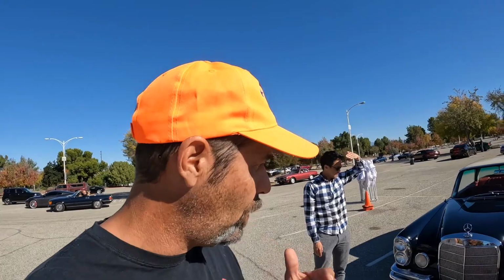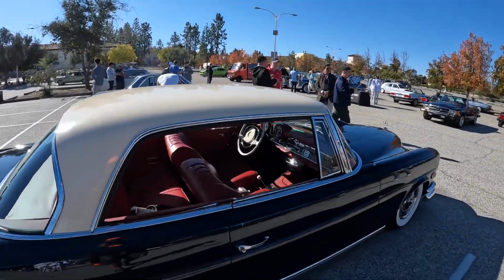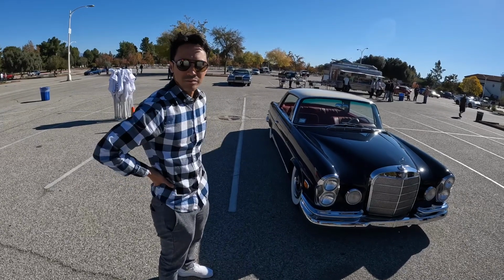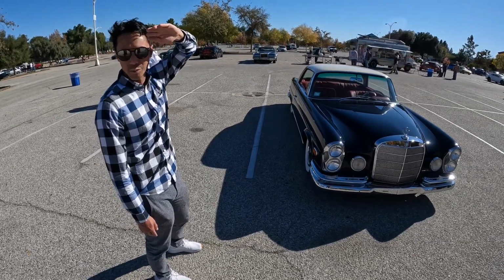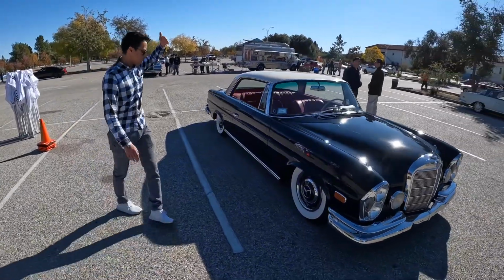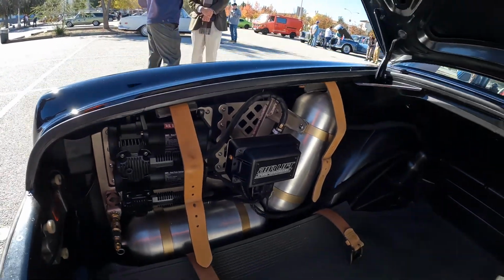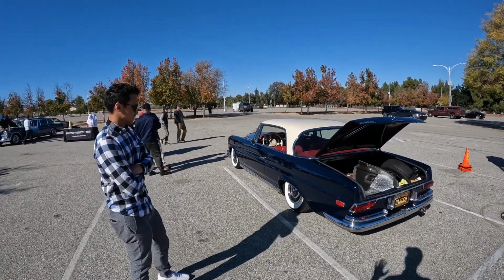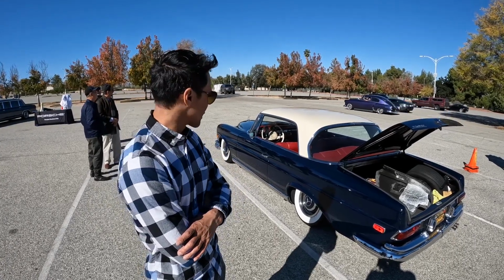CHECK OUT THIS Bagged Mercedes-Benz at Supercar Sunday | Clean & Subtle Mods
Bagged Mercedes-Benz at Supercar Sunday | Clean & Subtle Mods
Check out this stunning bagged Mercedes-Benz that stole the show at Supercar Sunday in Woodland Hills, California! With clean lines, subtle modifications, and an ultra-smooth stance, this Benz was a crowd favorite and a perfect example of tasteful customization.
From exotics and classics to hot rods and custom builds, Supercar Sunday is where car enthusiasts gather every week to share their passion — and unique builds like this bagged Benz are what make it so special.